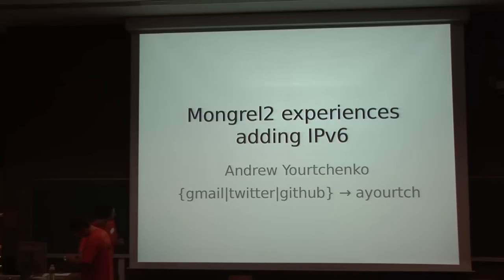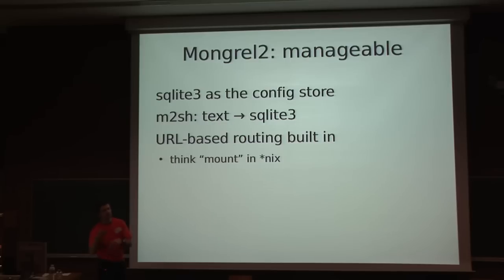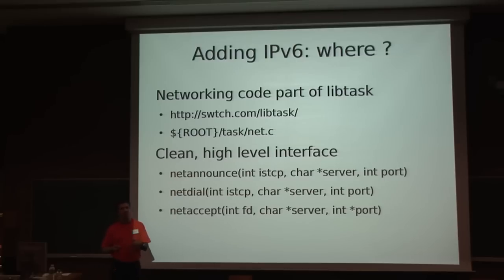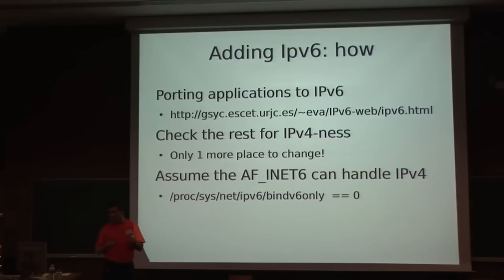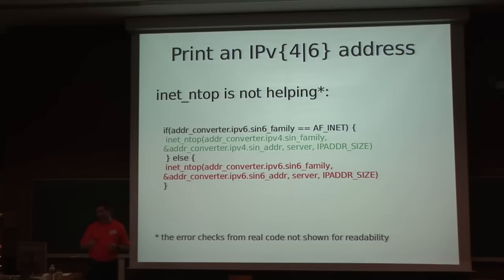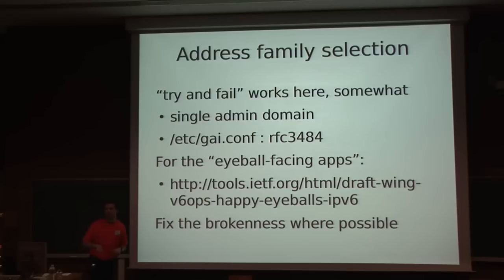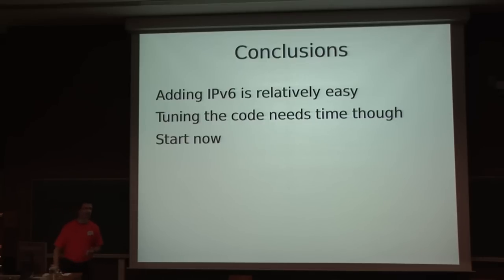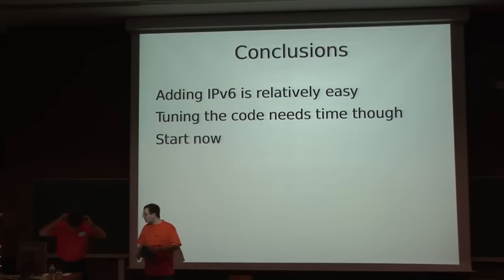Mongrel2: Lighting up IPv6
By Andrew Yourtchenko

This talk is to give a short overview of the mongrel2 project and share the experience gained while adding the IPv6 support.

Mongrel2 is an application, language, and network architecture agnostic web server that focuses on web applications using modern browser technologies.

      Language Agnostic with a simple backend protocol supporting Ruby, Ruby through Rack, Python, C++, PHP, Haskell, Common Lisp, Perl, .NET, Clojure, and Lua all written by Mongrel2 fans.

      Modern Browser Friendly designed to handle HTTP, Flash XMLSockets, or WebSockets, Long Polling on the same socket transparently.

      ZeroMQ Enabled as well as HTTP proxy support so it works with what you have already while giving you new super powers.

      Network Architecture Agnostic so you can carve your operations up anyway that reduces costs.

      N:M Messaging Patterns means you can have any N handlers answer to any M browsers arbitrarily, but still easy to do plain request/response.

      Automation Loving Configs that are easily accessible via any programming language with an Model-View-Controller design.

      Modern Internal Design using the Mongrel 1 HTTP parser powering many big companies with a proven security track record, event based I/O, fast coroutines to handle that I/O, and smart reasonable defaults with zero configuration needed usually.

      Documented, Documented, Documented We document everything in a well written manual that shows you how to use every feature.